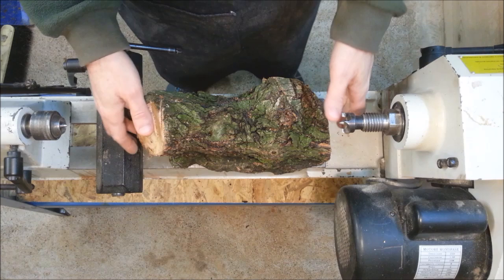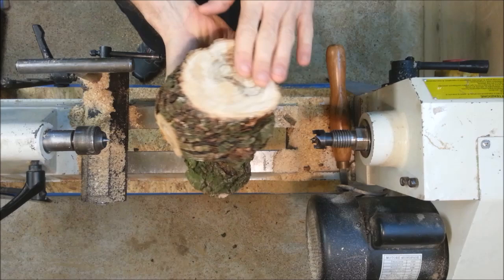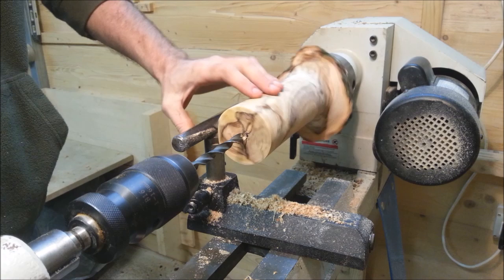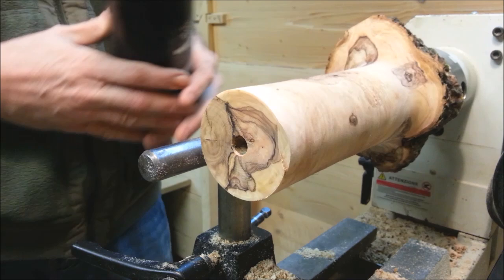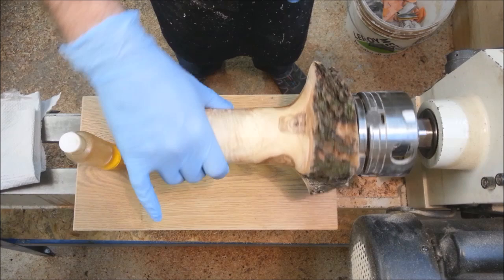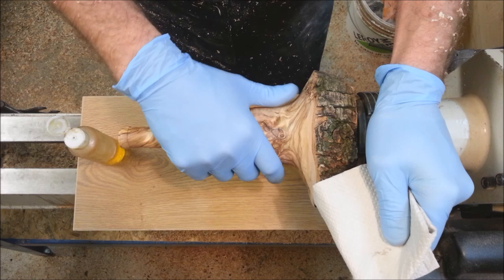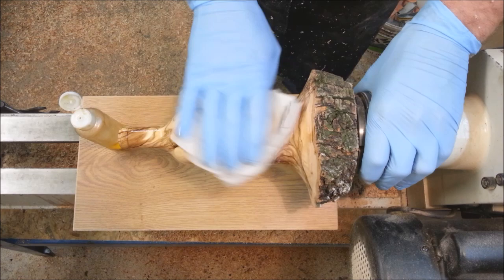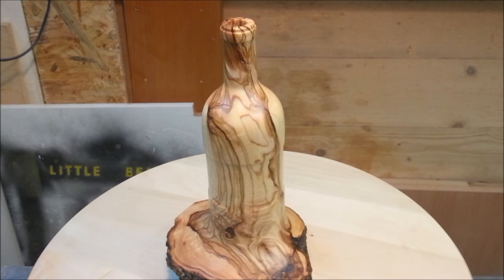Woodturning A Commissioned Emerging Wine Bottle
While doing my town's Christmas fair last week, a man brought in an Olive branch he cut in his yard and commissioned me to make him something beautiful, I hope I hit the spot.

Songs in this video are:

Josh Woodward - Swimming in Turpentine
Kelly Latimore - Mt Princeton
David Mumford - The Right Train / Meet Me Tomorrow

Feel free to share and recommend this video to your friends and family, a thumbs up would be appreciated, and if this is your first time to my channel, you are most welcome to subscribe!